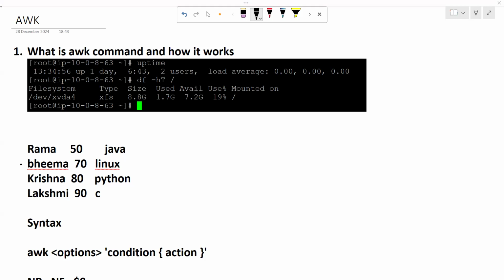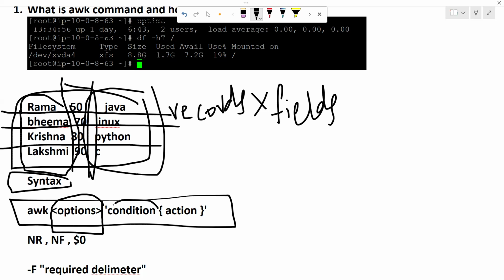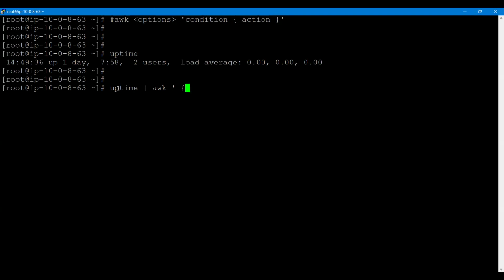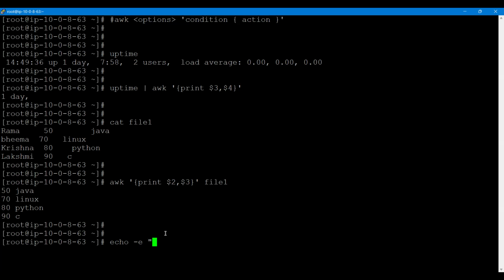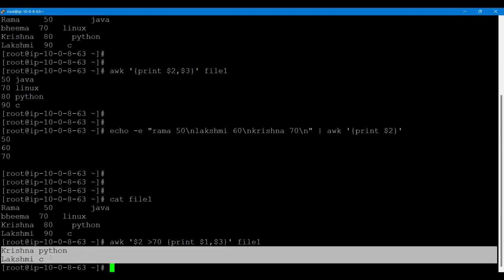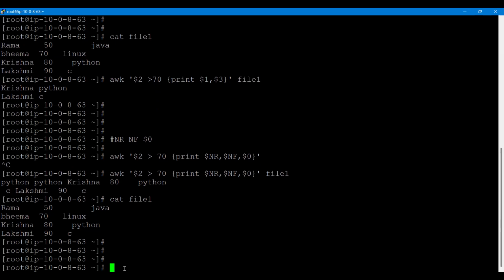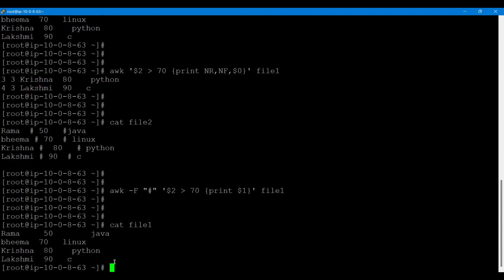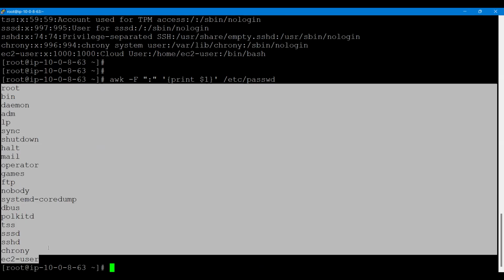AWK utility in Linux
Details about awk command in linux environment